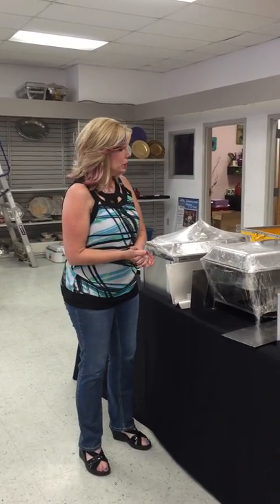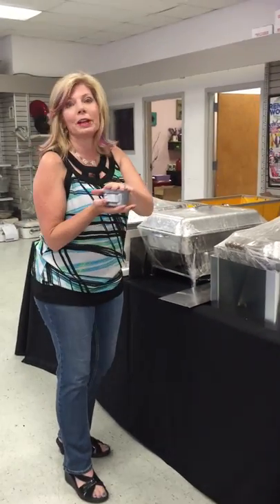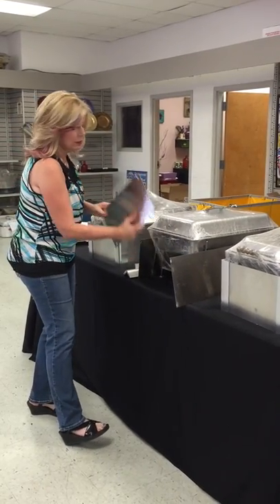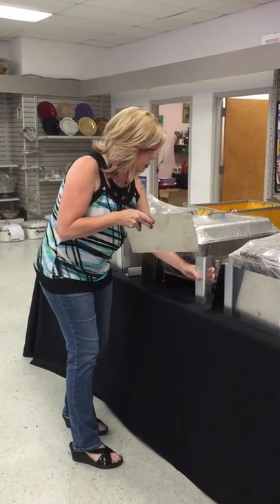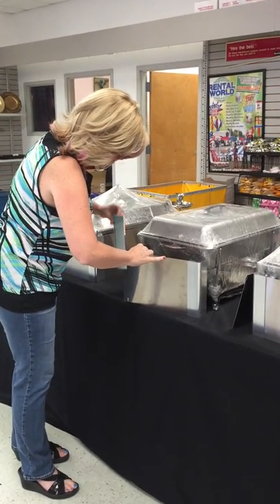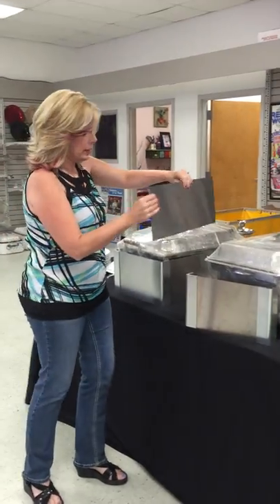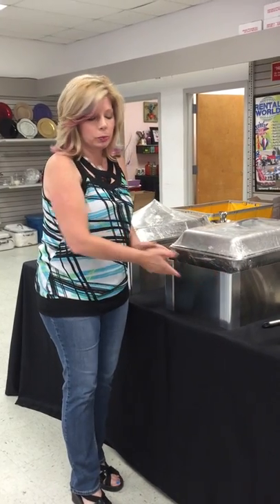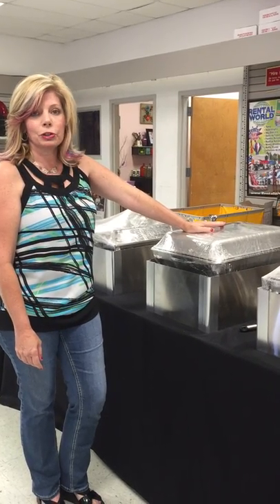Chafer Stands & Wind guards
This video is intended for Rental World employees and anyone who rents windguards

Doesn't let wind blow the flame out of your party chafers.